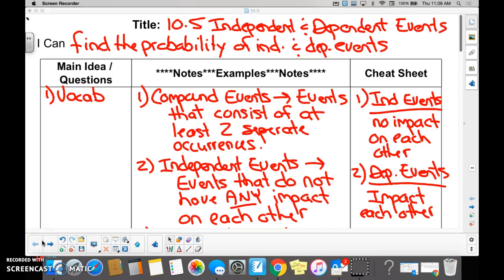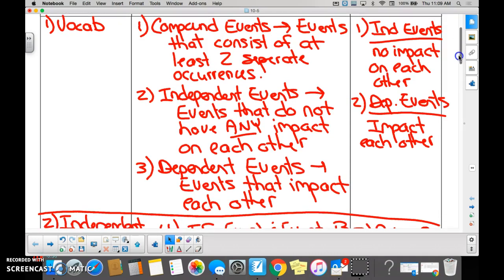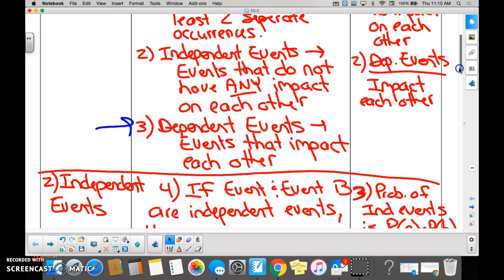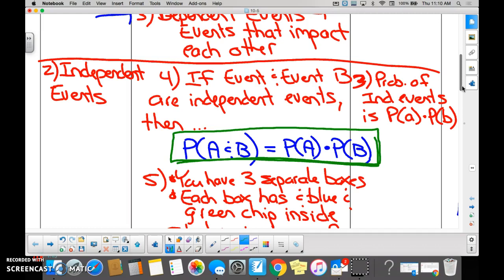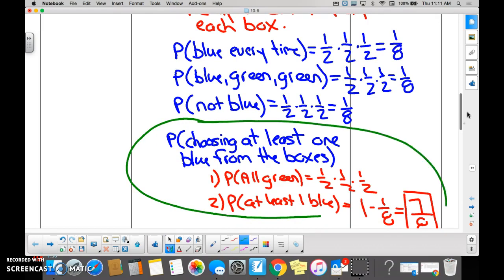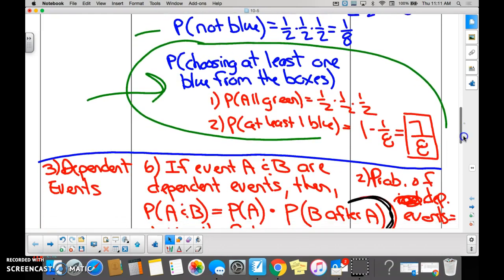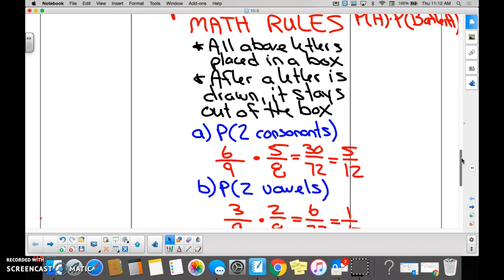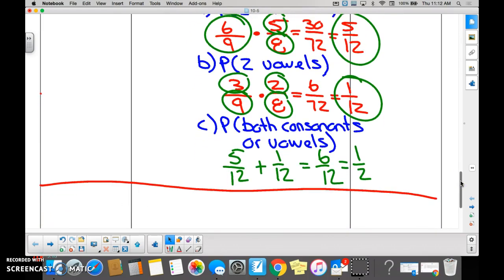10.5 Independent and Dependent Events